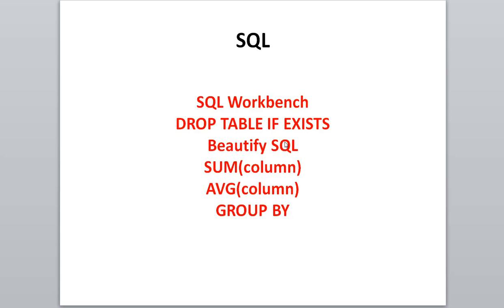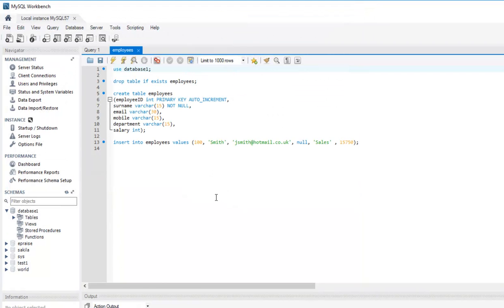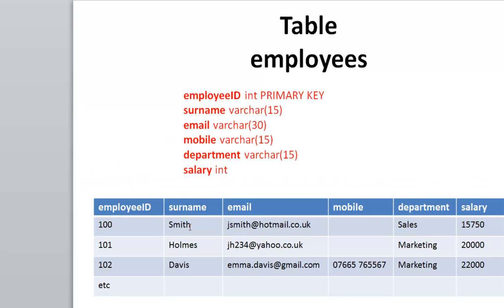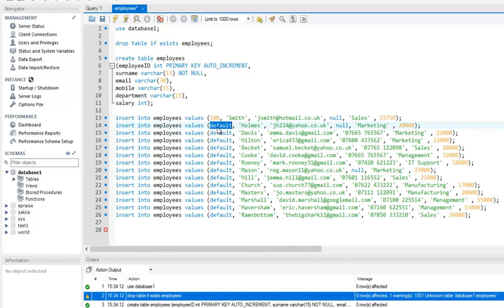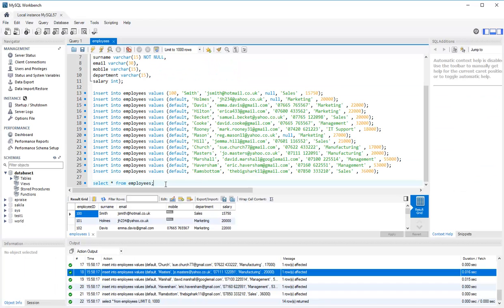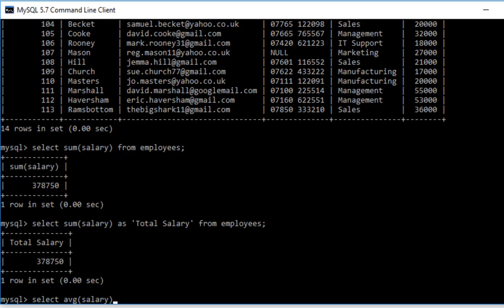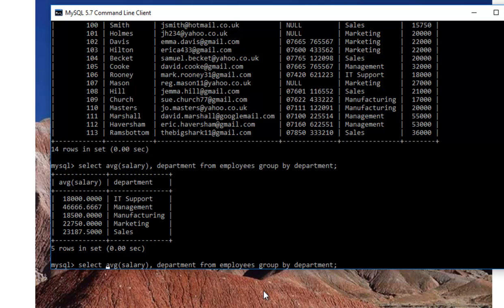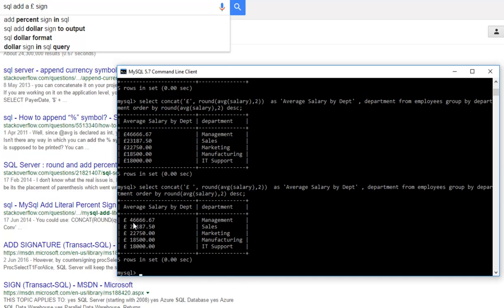3. SQL Video 3 - Introduction to MySQL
MySQL Workbench
DROP TABLE IF EXISTS
Saving SQL in MySQL workbench
SQL Security Issues
BEAUTIFY SQL
SUM(column)
AVG(column)
GROUP BY
W3Schools.com/sql
CONCAT